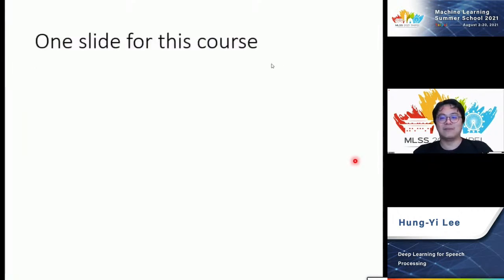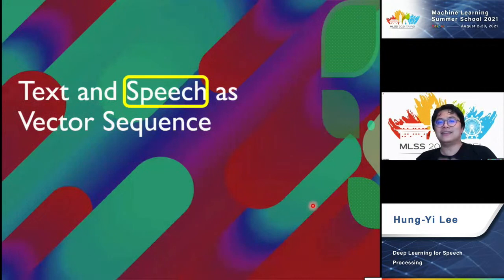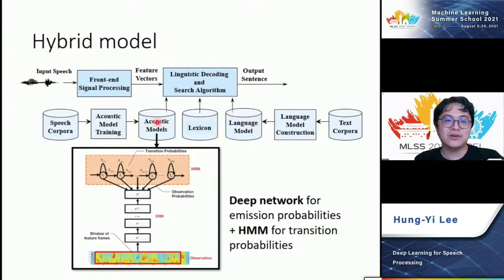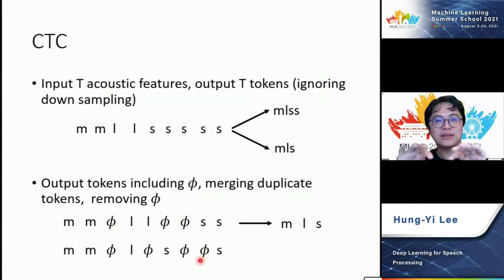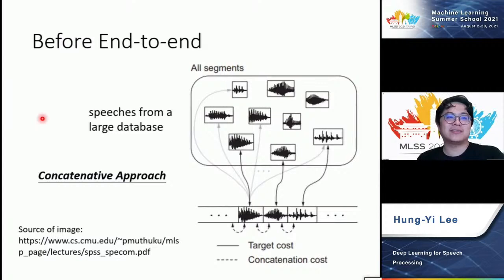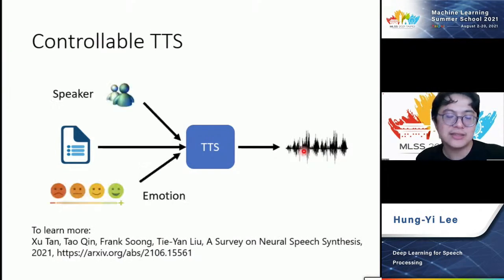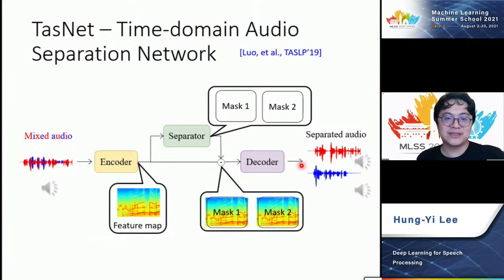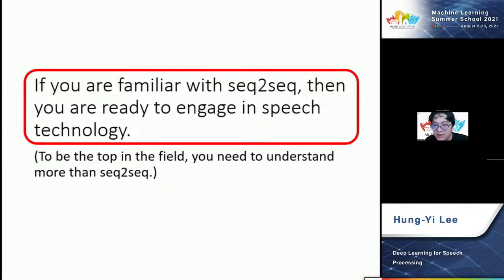MLSS 2021 Taipei- Deep Learning for Speech Processing ( Hung-Yi Lee )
MLSS 2021 Taipei online course

Time: 8/10(Tue), 21:00-23:00
Speaker: Hung-Yi Lee
Title: Deep Learning for Speech Processing